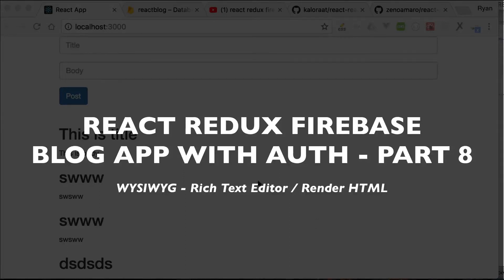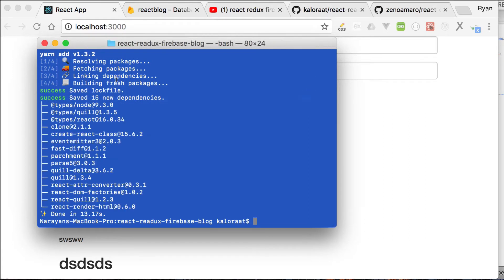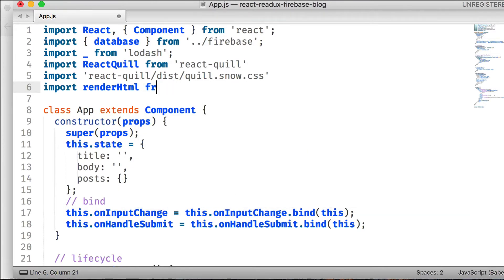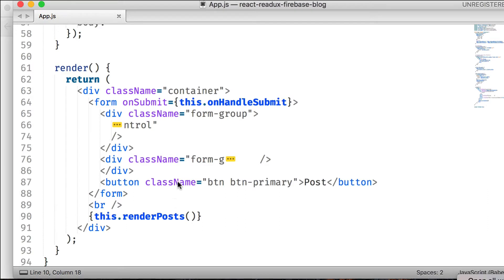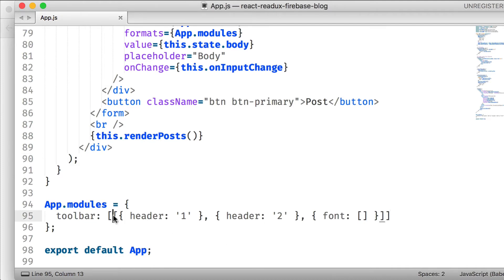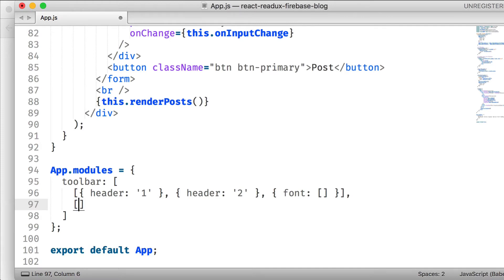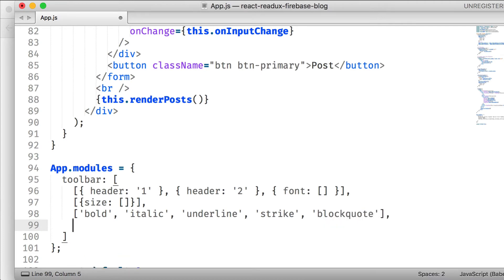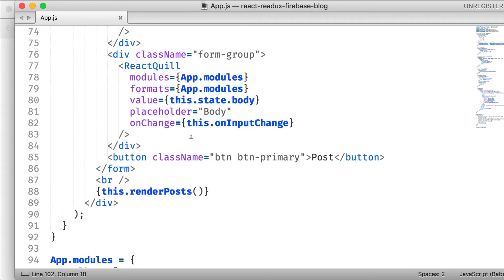react redux firebase blog app with authentication wysiwyg rich text editor part 8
React redux firebase blog app with authentication part 8

In this video you will learn how to implement Rich Text Editor also known as WYSIWYG (what you see is what you get) to react.

We will be using quill as our WYSIWYG editor. You will learn how to set it up from absolute scratch.

By the end of this video you will learn how to create post using WYSIWYG editor and render to page using render html package for react.